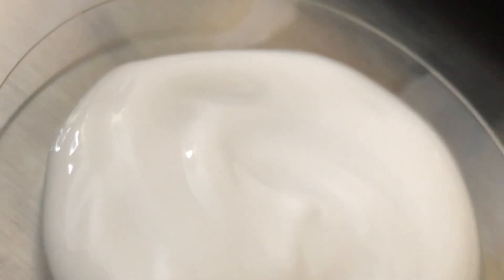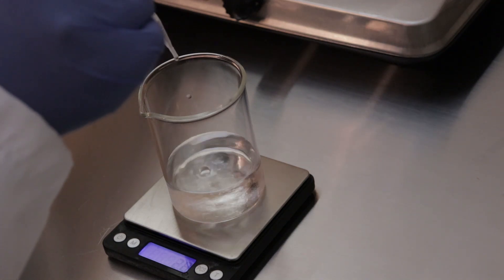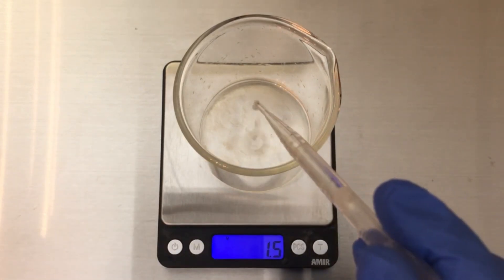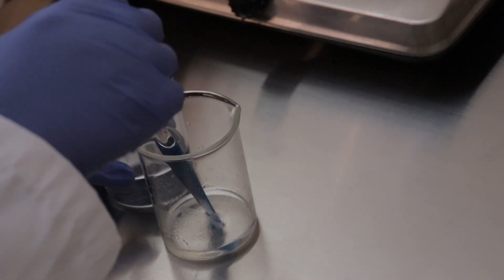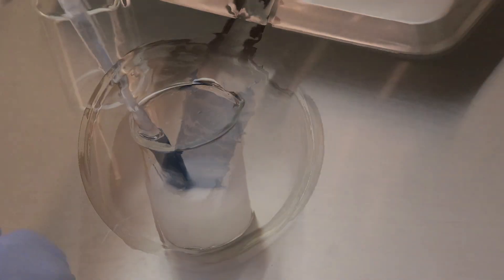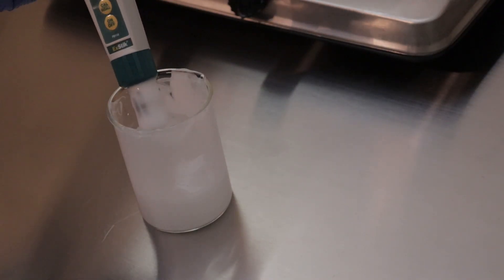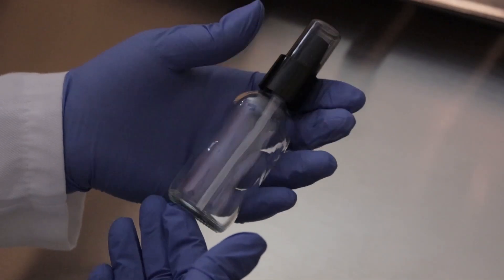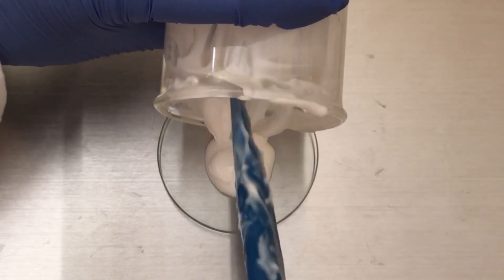How To Make A Gel Moisturizer | No Heating Required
How to make a super easy and light weight gel moisturizer! There's no heating required and it's quite simple to make!

Where can I convert the ingredient *percentages* into *grams*?

Overhead Mixer
Stirring Rods
pH Meter (from Video)
Plastic Wrap (to cover formula)

Timestamps
Intro 0:00
Formula 0:25
Phase A 0:59
Phase B 1:30
Phase A/B 2:50
Phase C 3:38
pH 4:11
Packaging 5:09
Labeling 5:32
Swatch 5:47